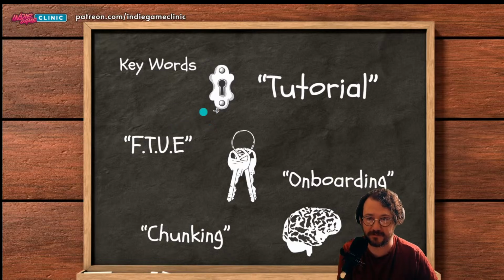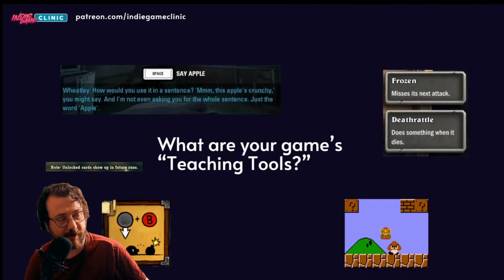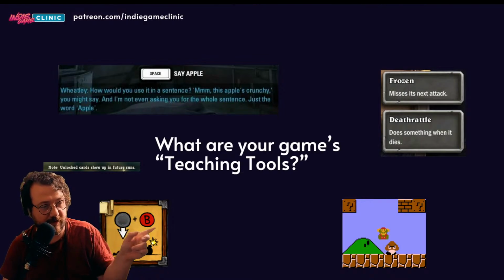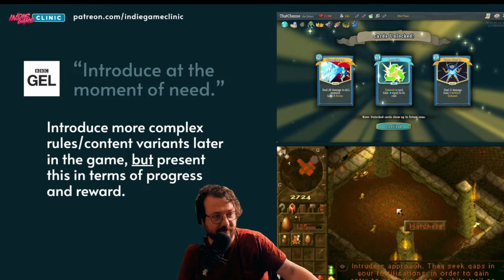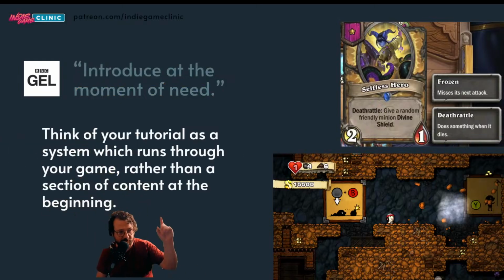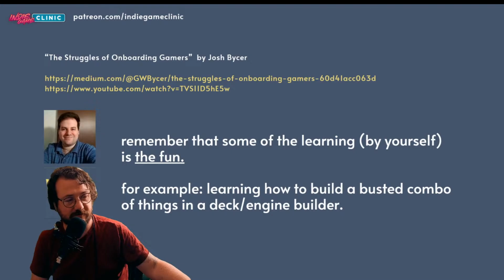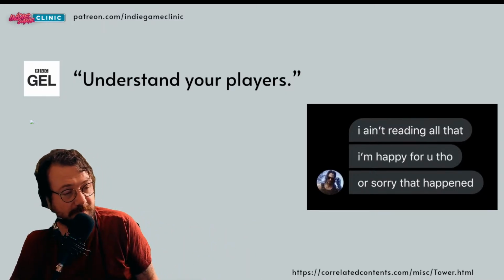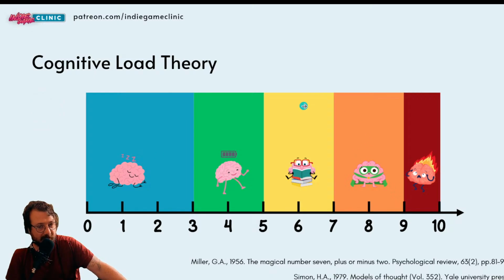Live Lecture: Teaching Players to Play Your Game